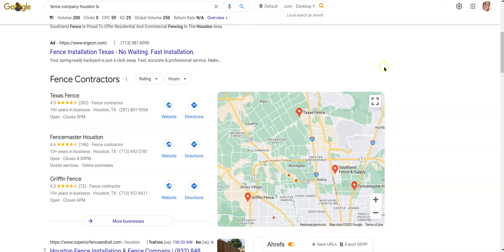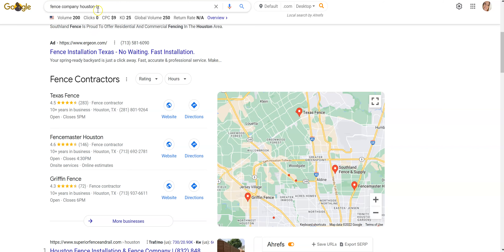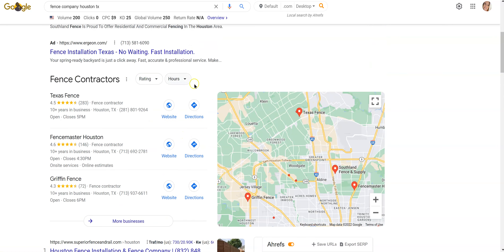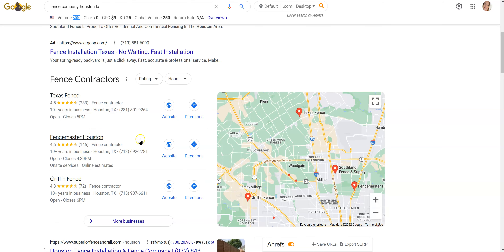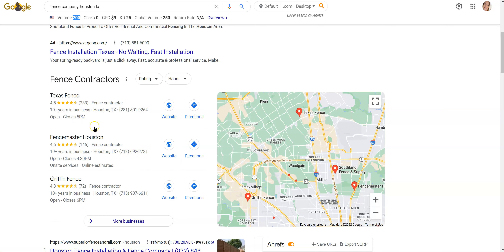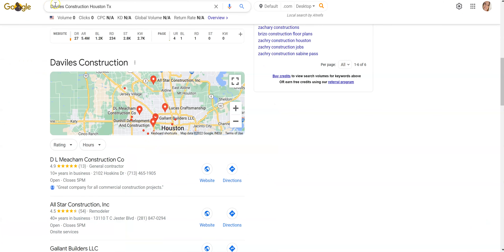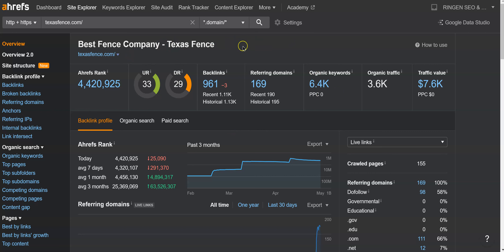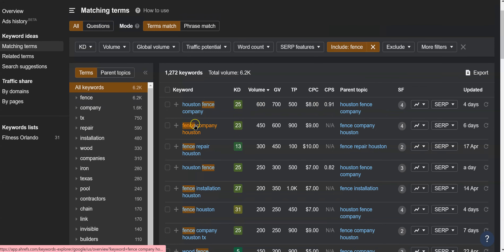Daviles Construction Online Audit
How to bring in better quality-paying customers with these simple tips and tricks!